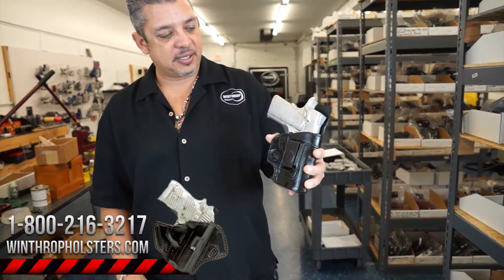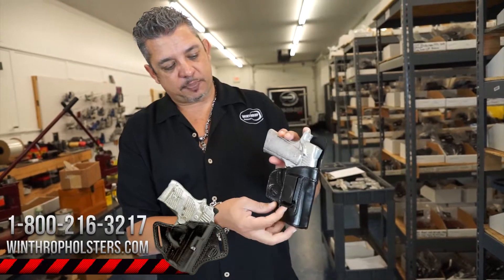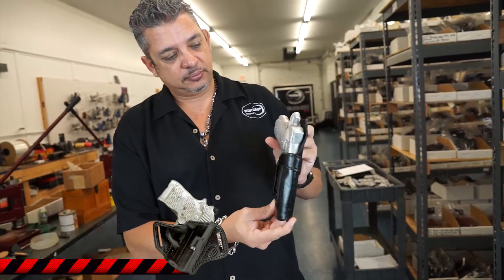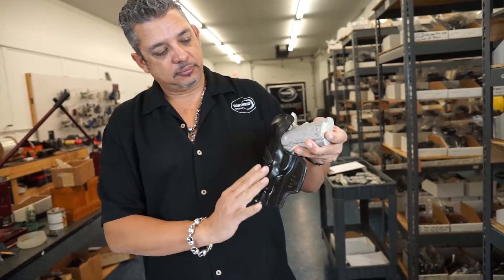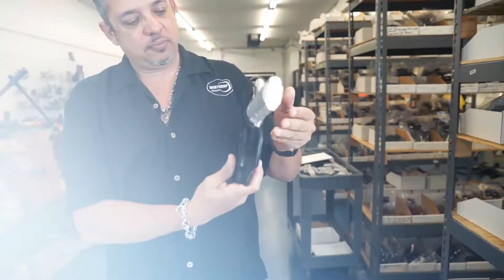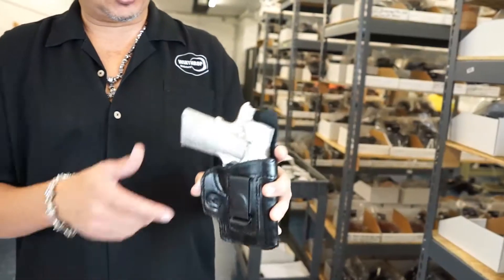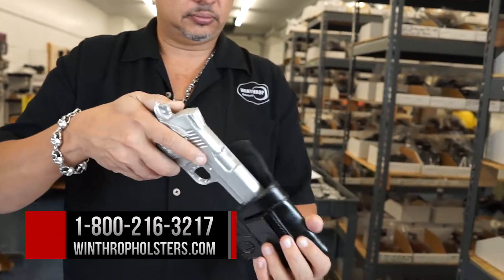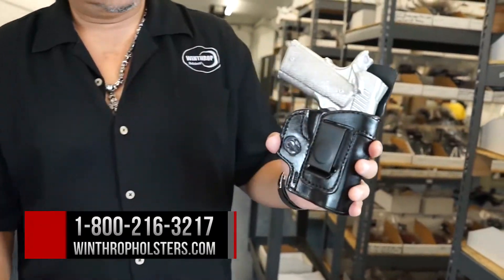4 inch 1911 IWB Single Spring Clip Leather Holster By: WinthropHolsters.com